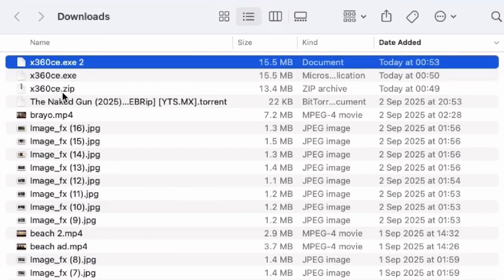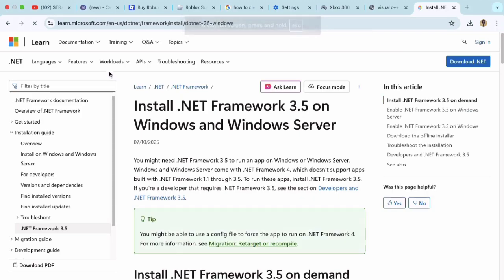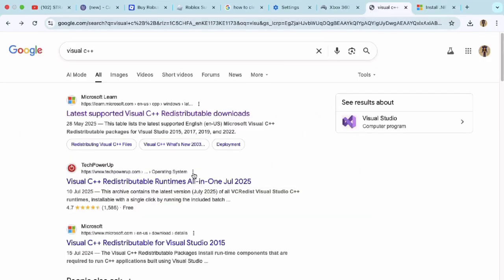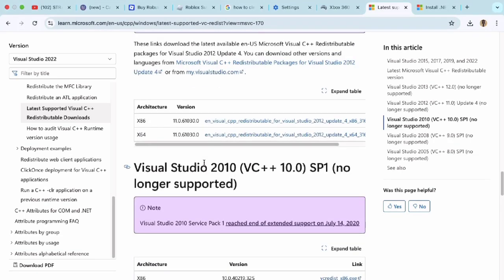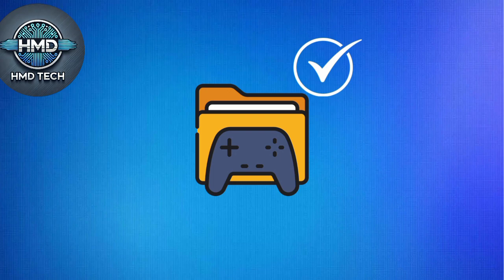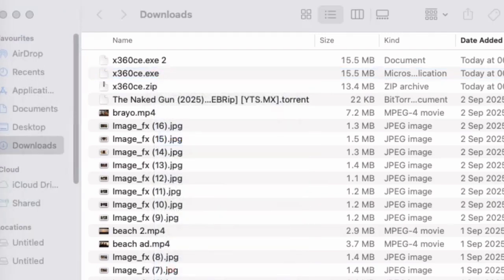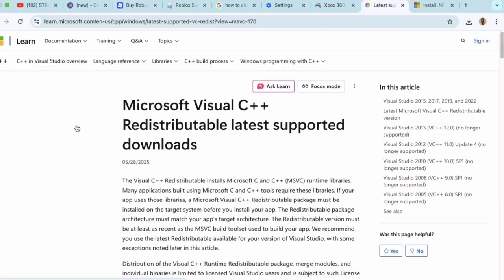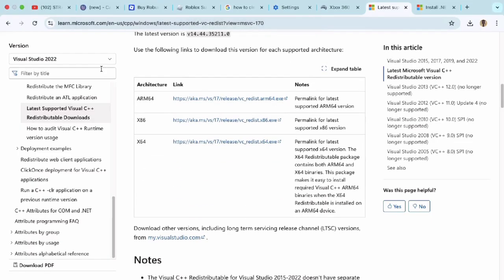Fixing x360ce "Unhandled Exception Has Occurred" Error – Quick & Easy Solution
Tired of seeing the “Unhandled Exception Has Occurred” error in x360ce? In this video, I’ll show you the fastest and simplest way to fix it so you can get back to gaming without any interruptions. Perfect for PC gamers who use x360ce to configure their controllers.